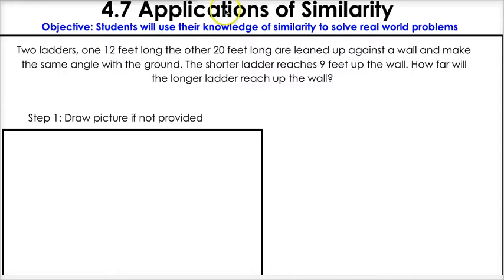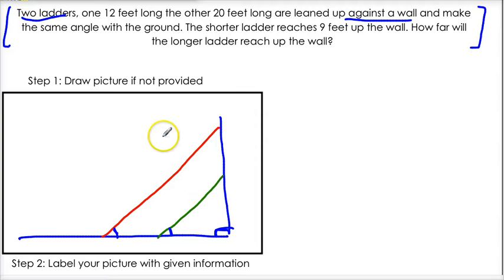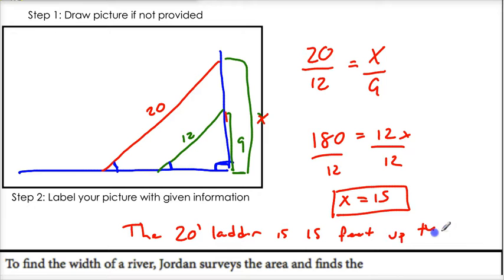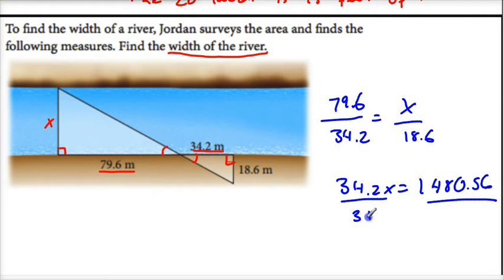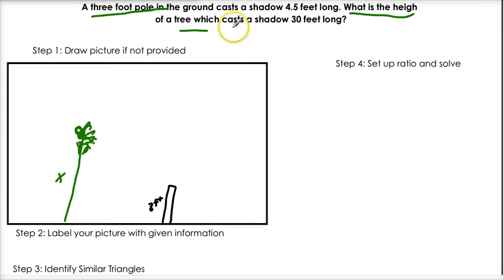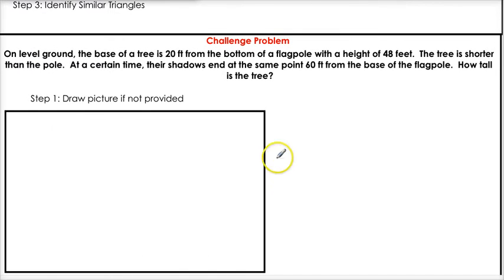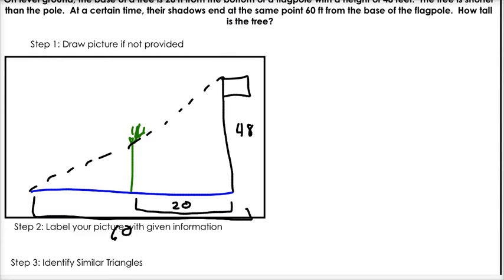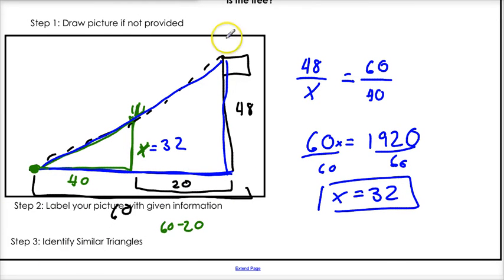4.7 Applications of Similarity